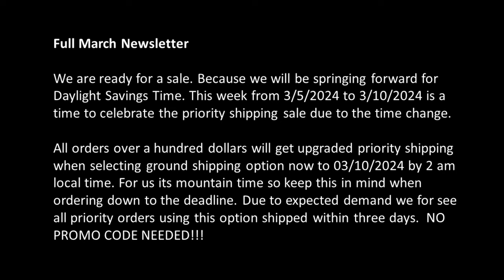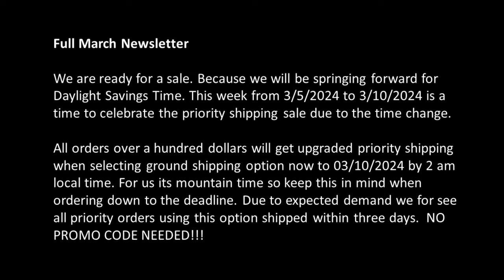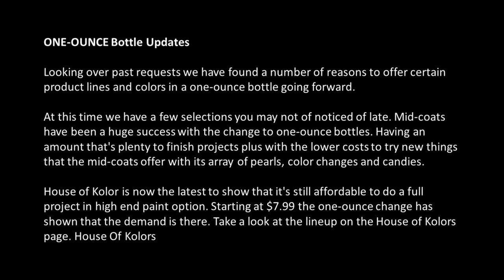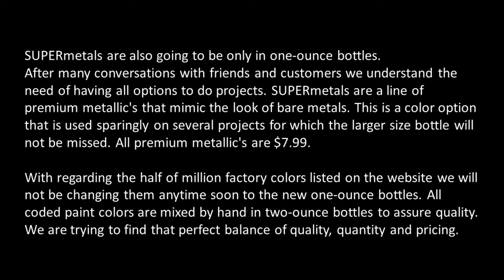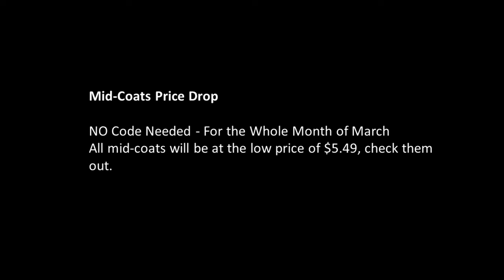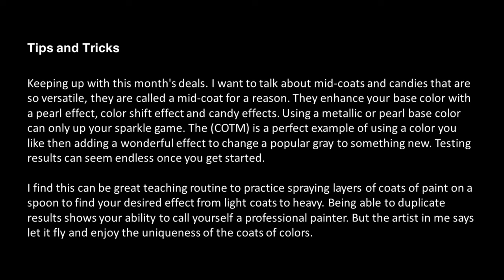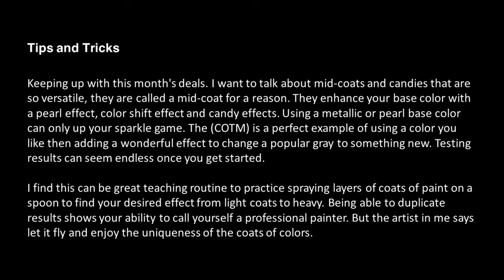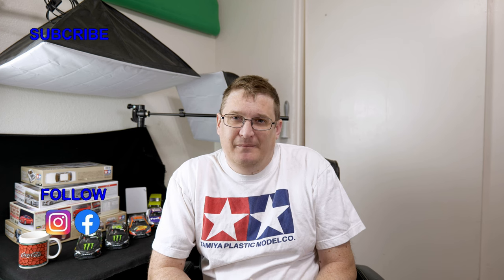Scalefinishes March Newsletter